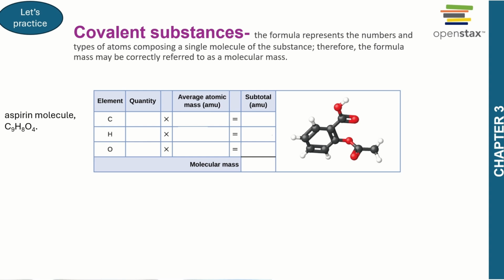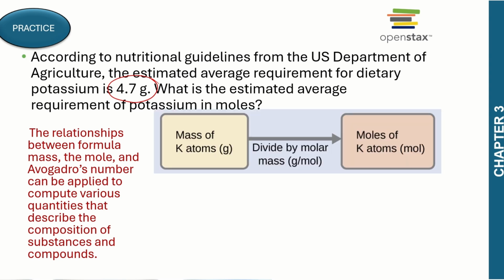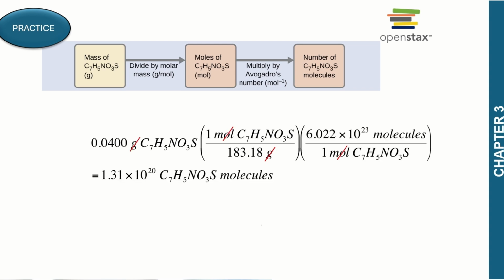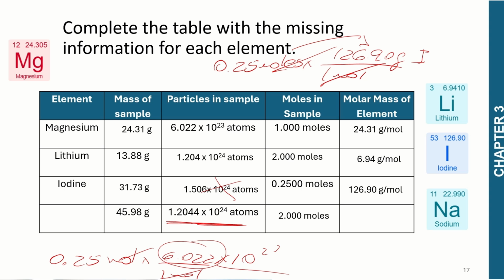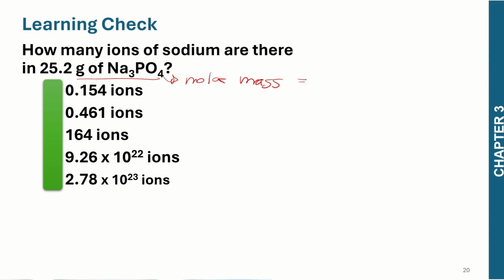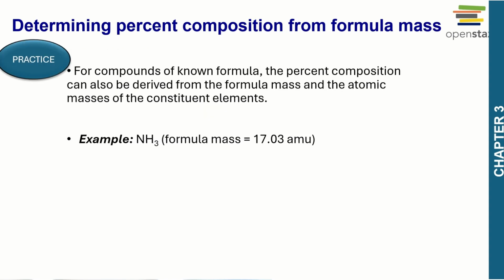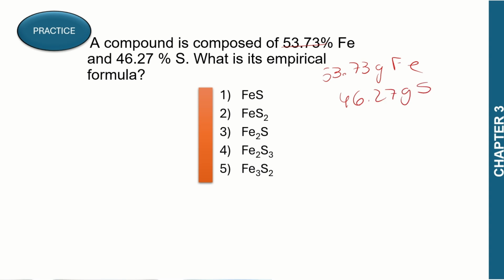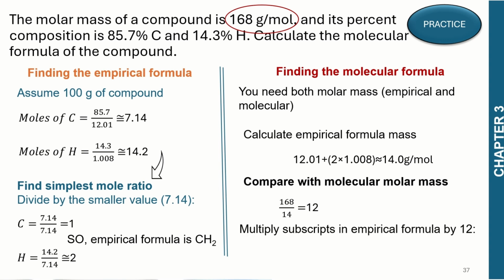chapter3 review new drDias